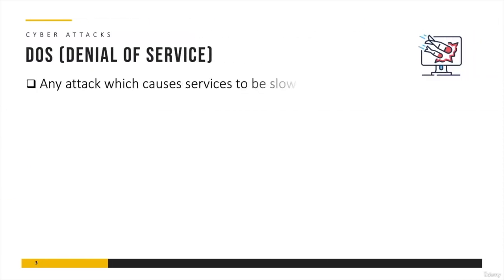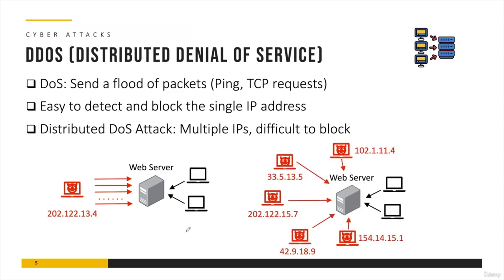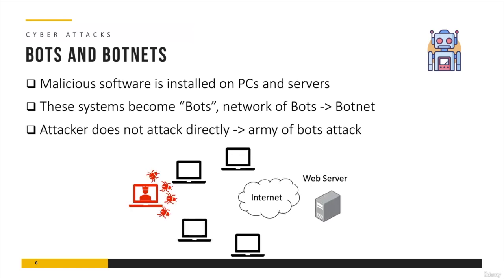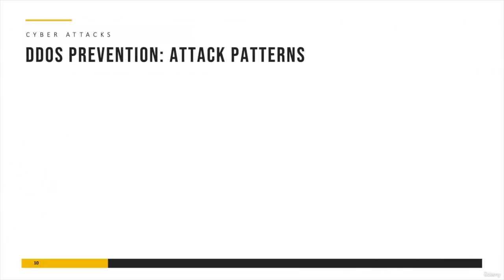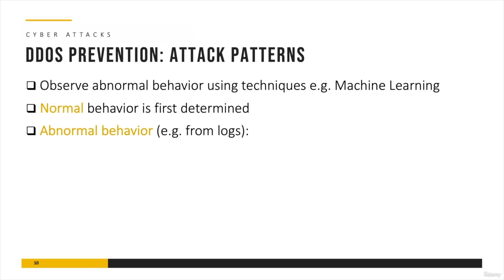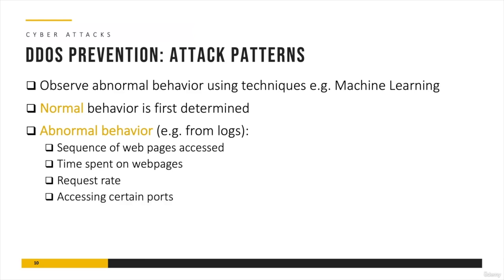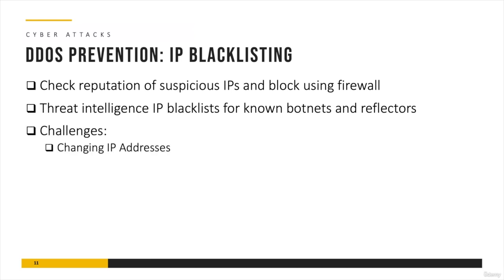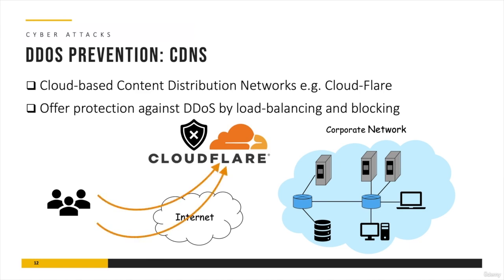002 DoS and DDoS: Understanding and Mitigating Denial of Service Attacks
In this video, we delve into the world of Denial of Service (DoS) and Distributed Denial of Service (DDoS) attacks. Learn about the different types of DoS and DDoS attacks, how they work, and their potential impact on networks and services. We also explore common tools used by attackers, real-world examples, and effective mitigation strategies to protect your systems from these disruptive threats. Whether you're a cybersecurity professional or just starting in the field, this video provides essential knowledge to help you defend against these prevalent cyber threats.

Stay informed and secure your network against DoS and DDoS attacks!